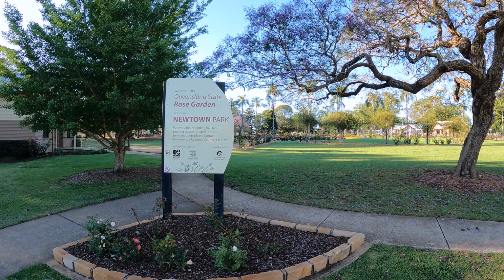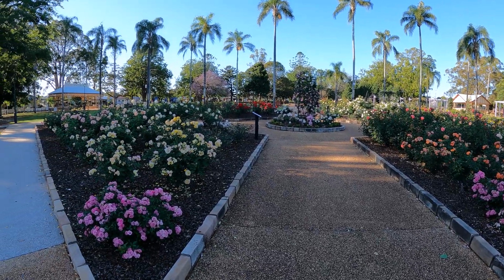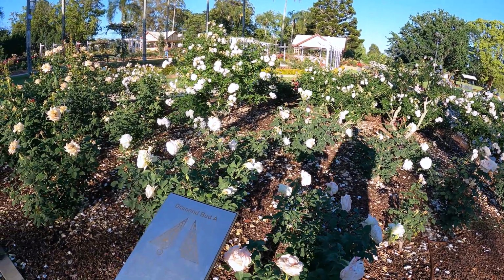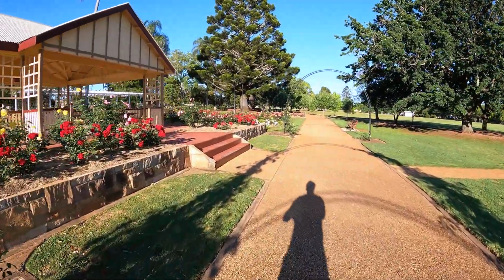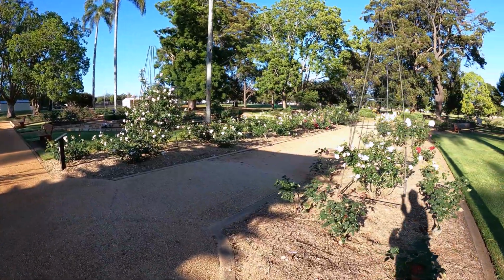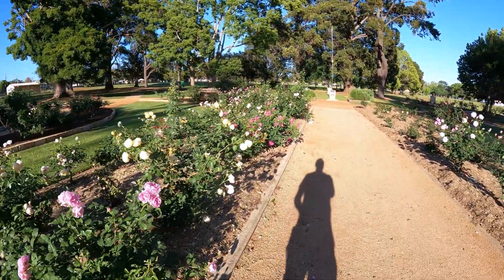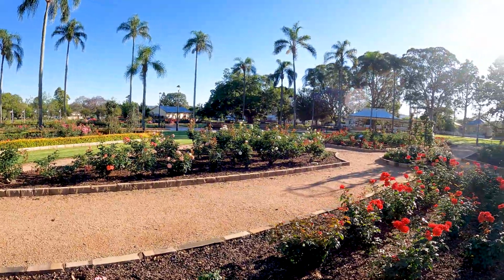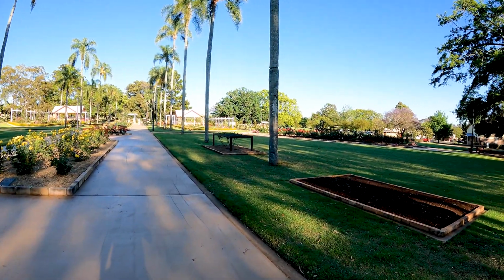Queensland State Rose Garden | Newton Park Toowoomba